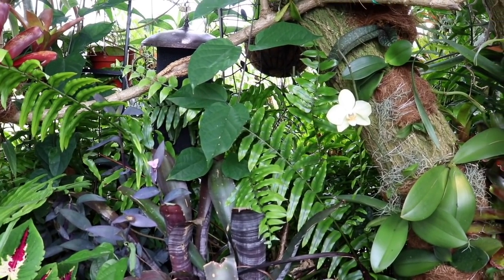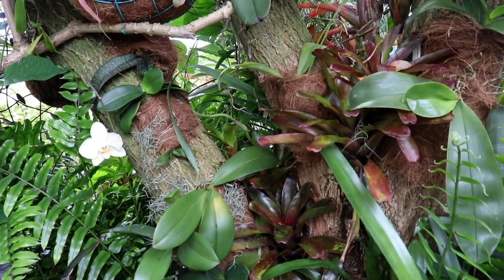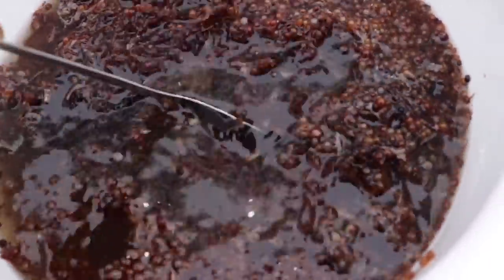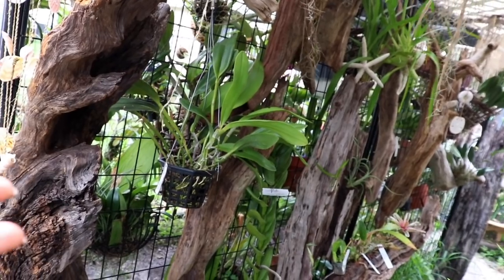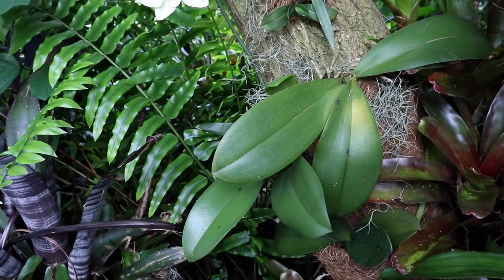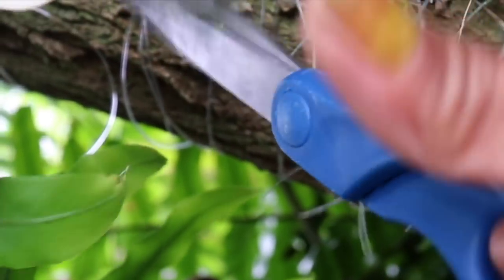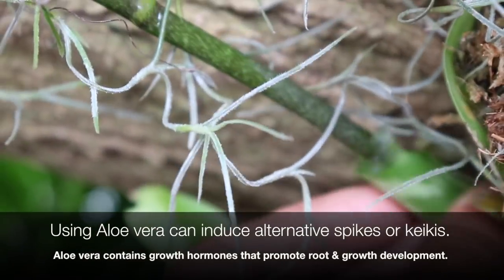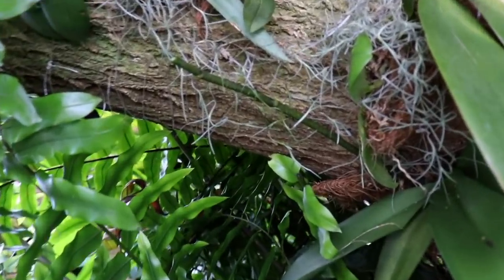RESULTS: Propagation Experiment Using Aloe Vera Gel/Water - Phalaenopsis Orchid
Phalaenopsis experiment/propagation we did last month using Aloe vera.  See the incredible results in such a short time.